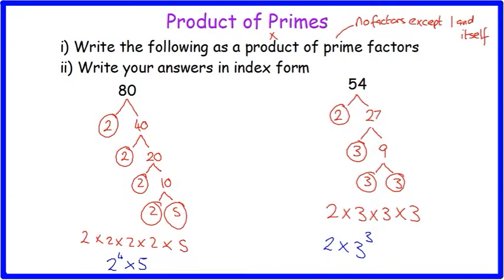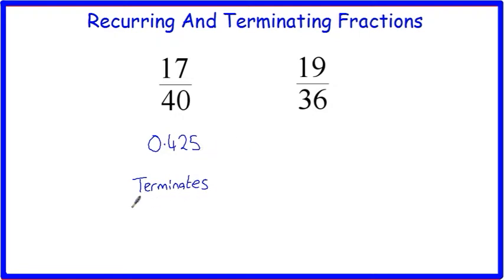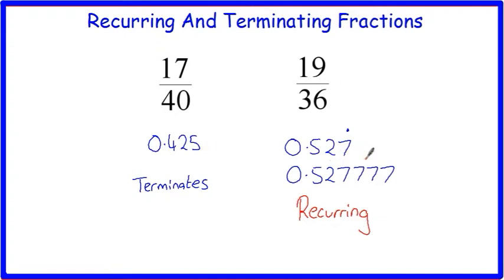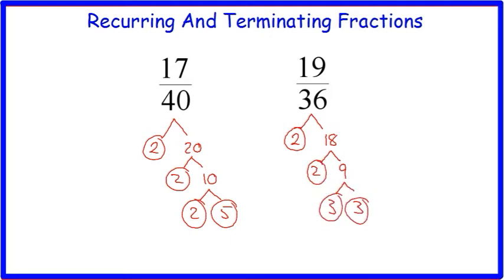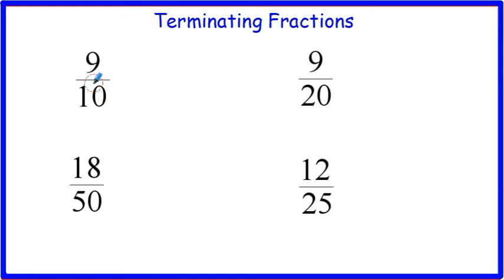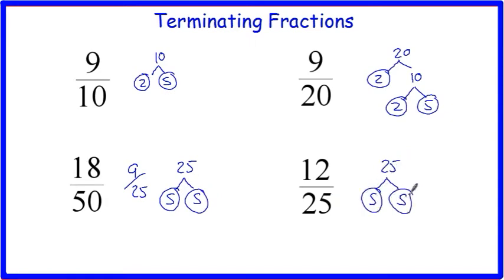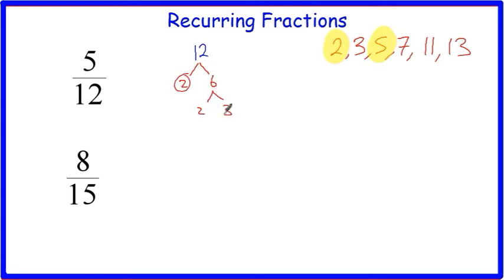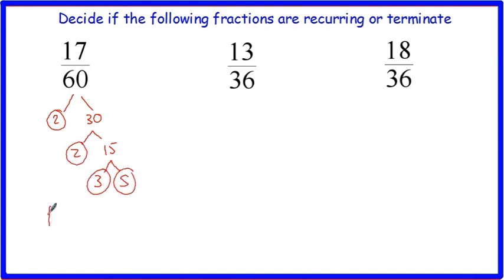N55H Recurring And Terminating Fractions | GCSE Maths | Grade 7–9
In this GCSE Maths lesson, we explain how to identify recurring and terminating decimals and convert them into fractions.

You will learn:
• How to recognise terminating decimals
• How to identify recurring decimals
• How to convert recurring decimals into fractions
• Higher-tier exam-style examples

This topic appears regularly in Higher GCSE Maths exams.

📌 Part of our GCSE Numbers Series.